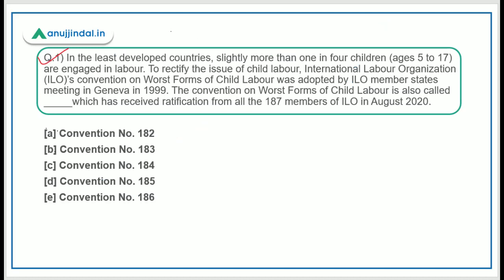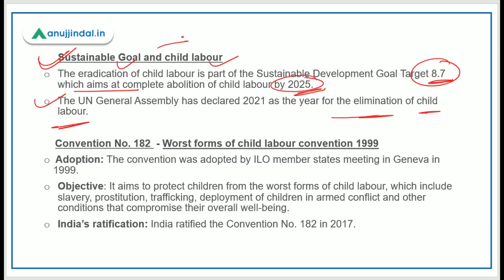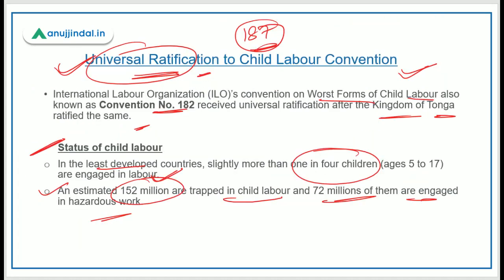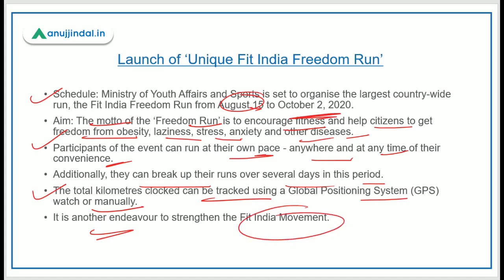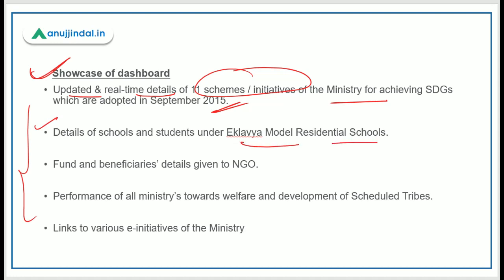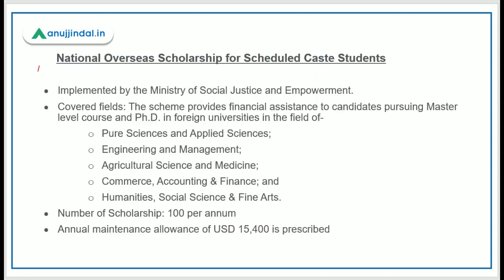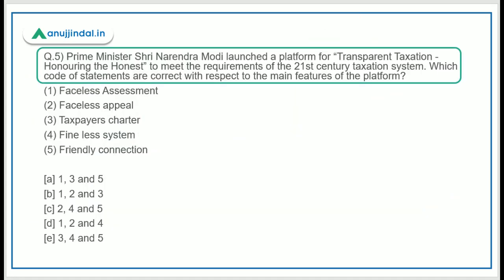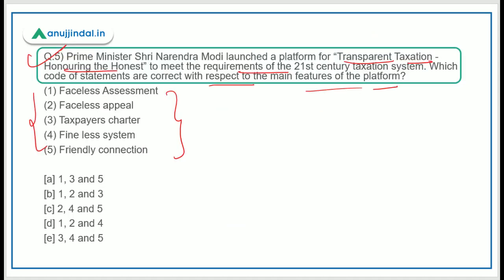PIB 247 | CONVENTION NUMBER - 182 of ILO | Daily Current Affairs | Day 93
In this session we will discuss the Convention Number - 182 of ILO, National Overseas Scholarship Scheme for SC students, online dashboard - "Empowering Tribals, Transforming India" and other important PIB news.